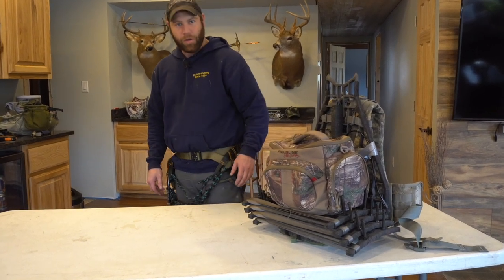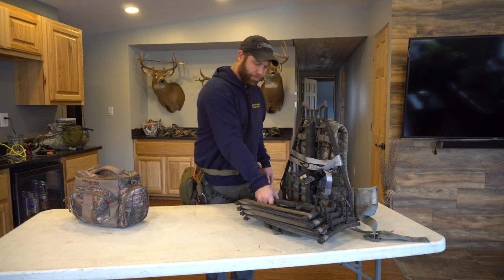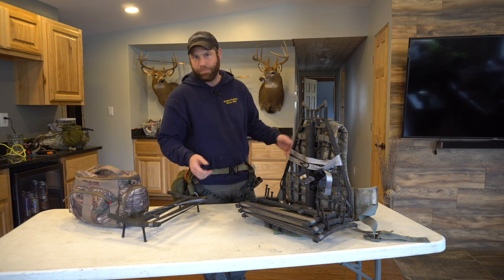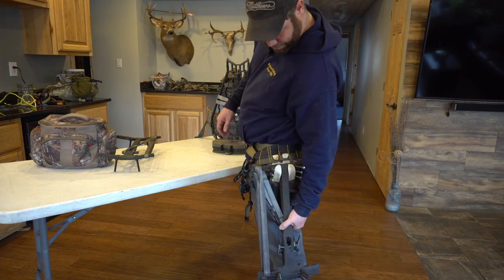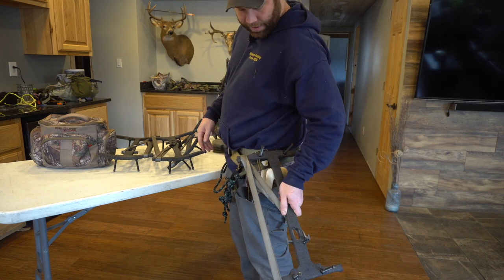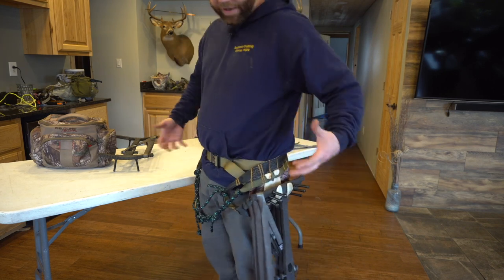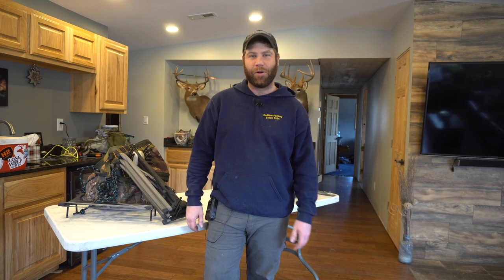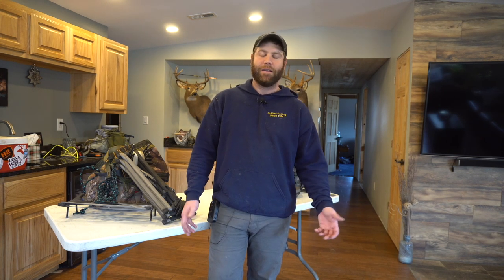LWCG DOUBLE STEP STICK HOLSTER "THE CLAW"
This video shows the LWCG climbing stick holster "THE CLAW" I made using insta morph, and how to effectively use it while climbing a tree